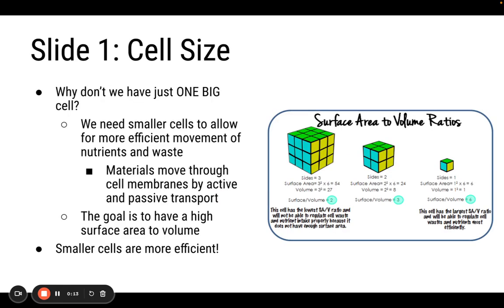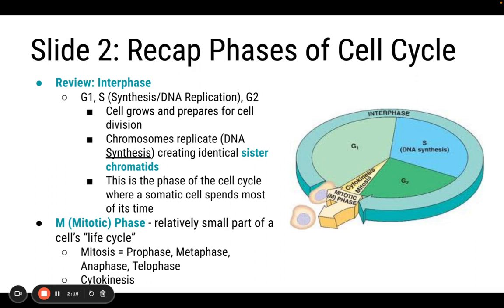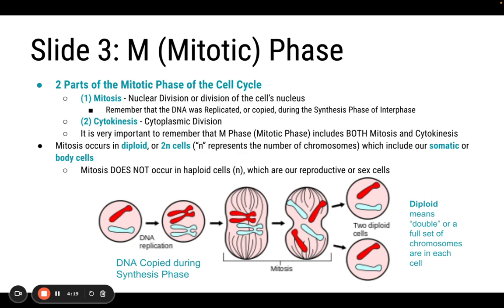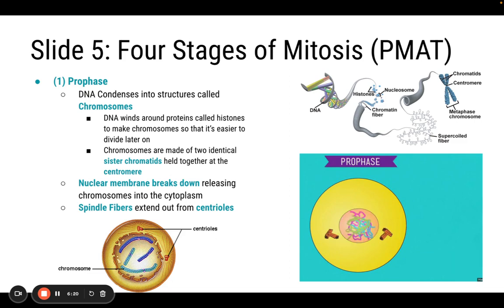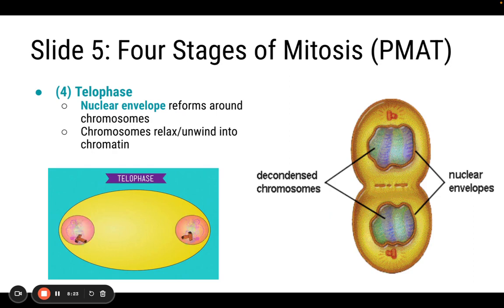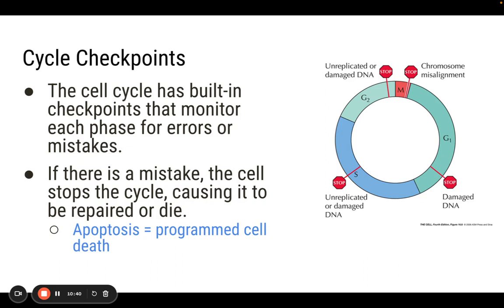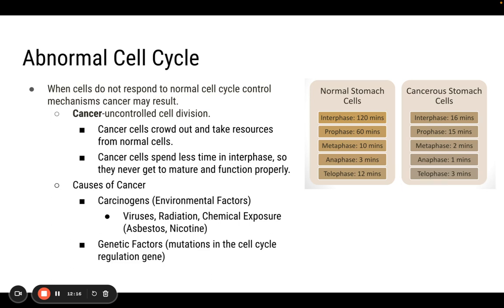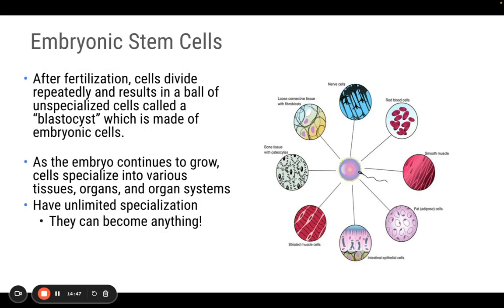3.5 Video Notes: Mitosis - Somatic Cell Division